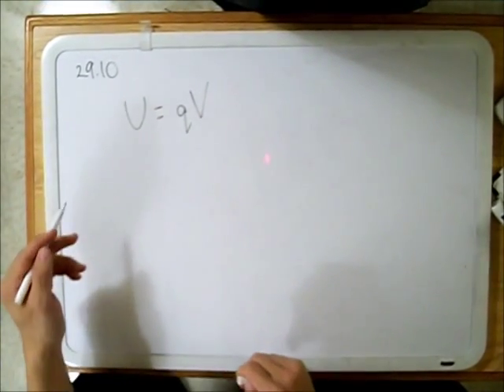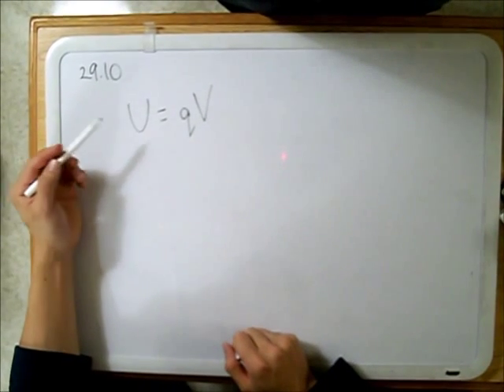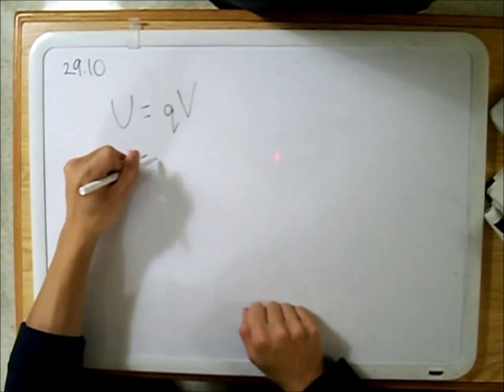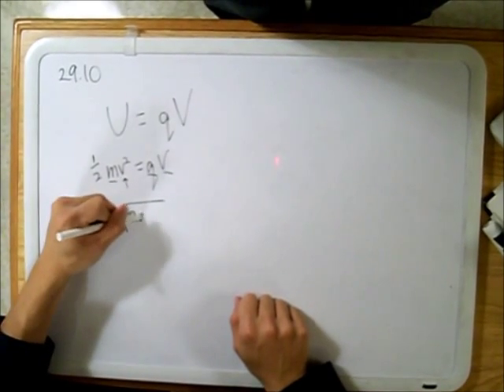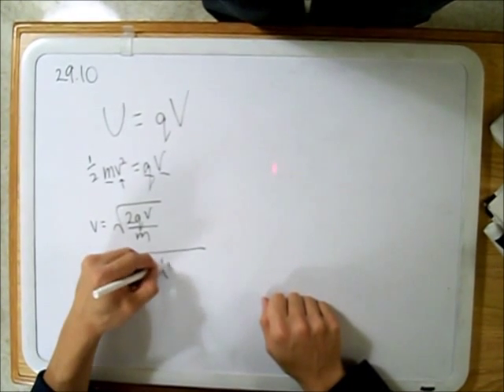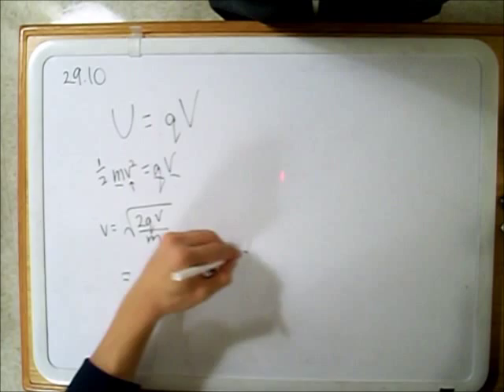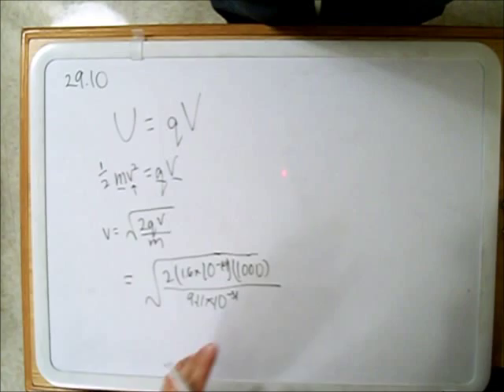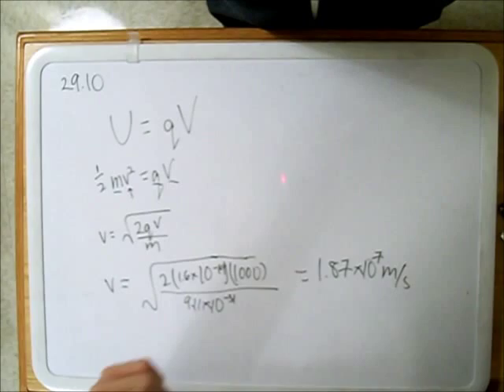29 10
What is the speed of an electron that has been accelerated from rest through a potential difference of 1000V?